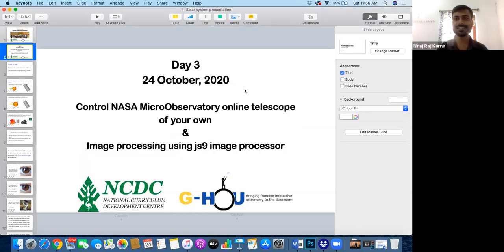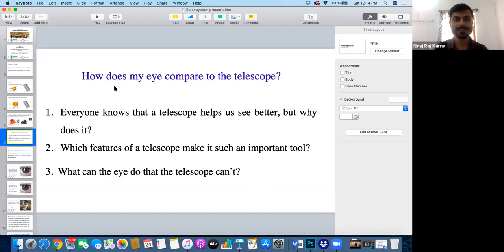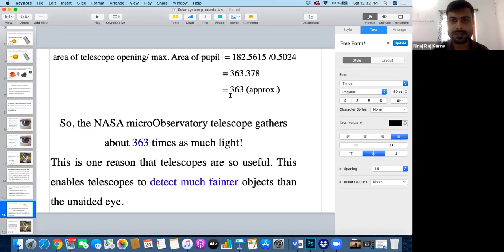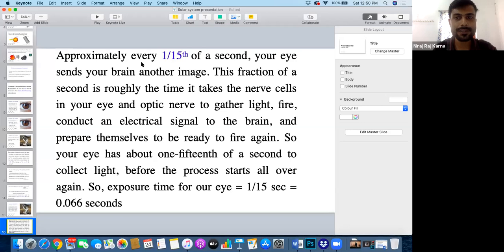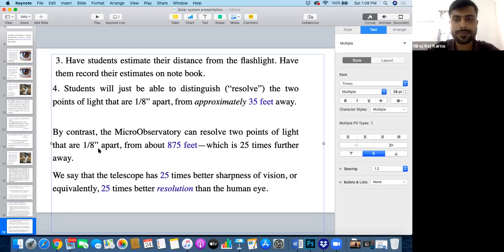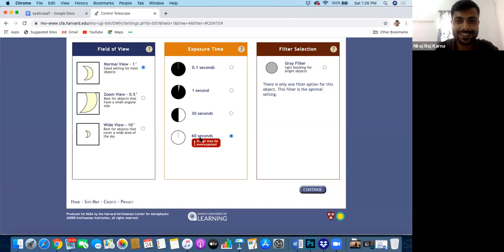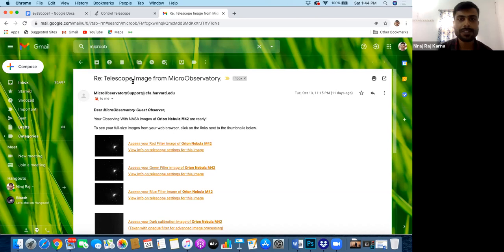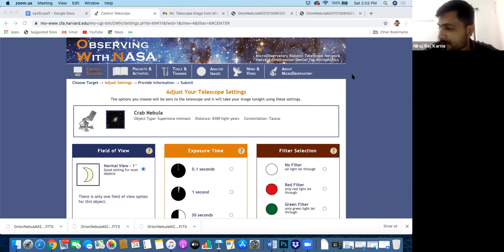Uganda Workshop 20201024 Week3 Video 1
This video includes comparison of telescopes and the human eye
Use of a telescope
Star Observation and analysis using NASA's Microbservatory